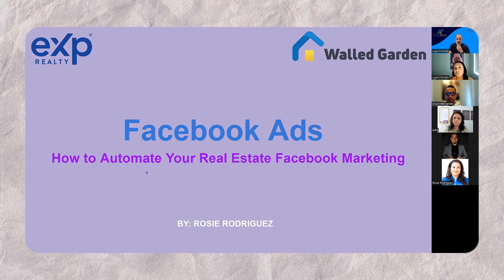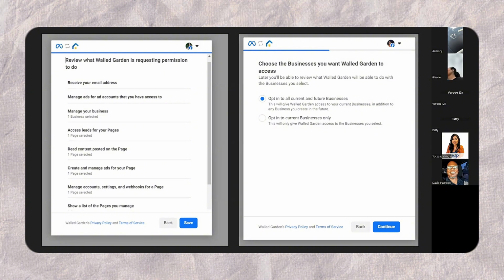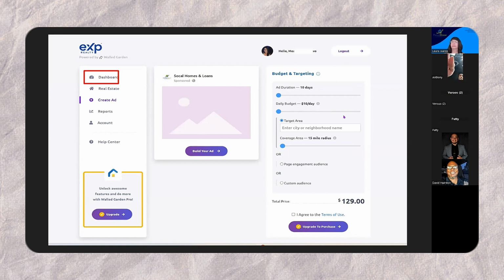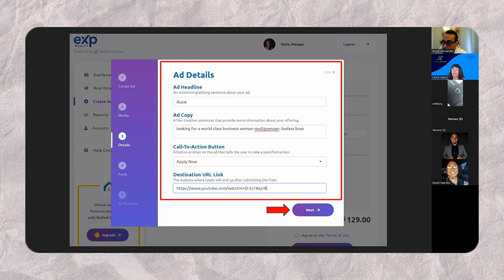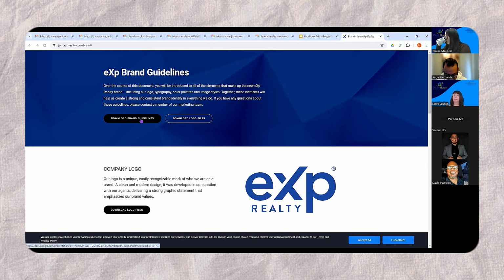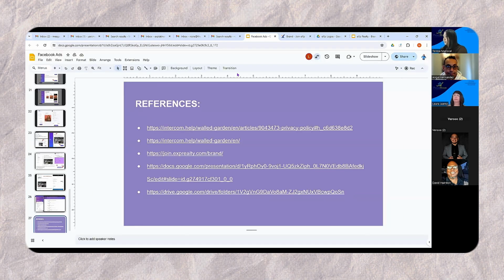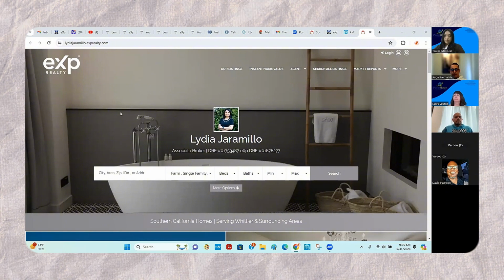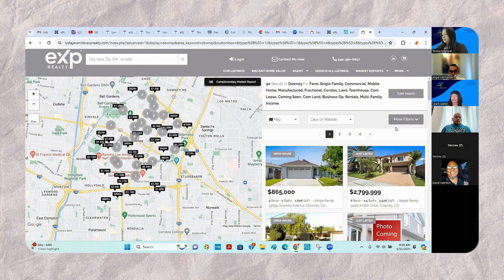Facebook Ads: How to Automate Your Real Estate Facebook Marketing